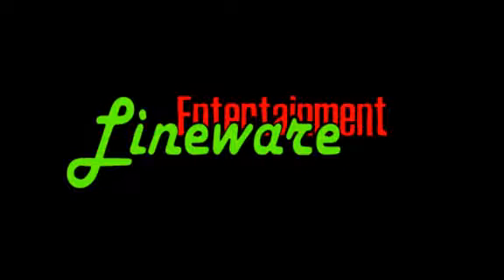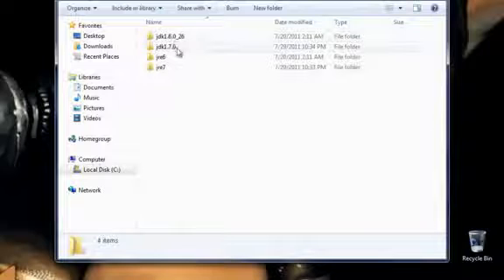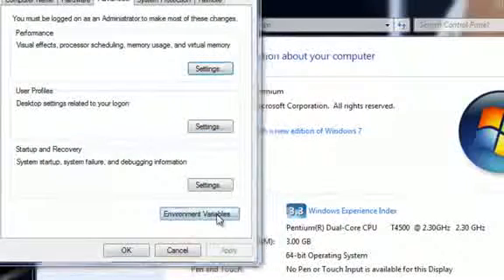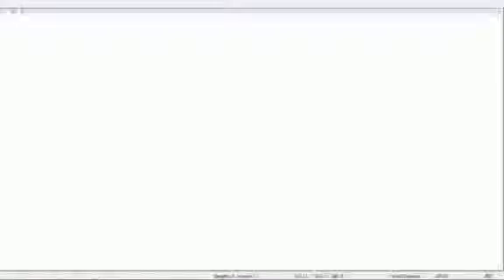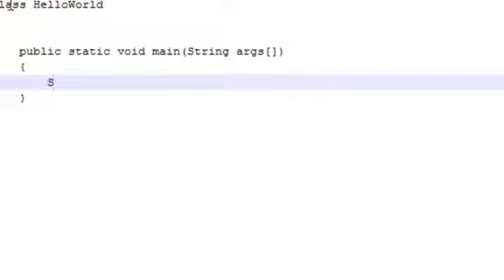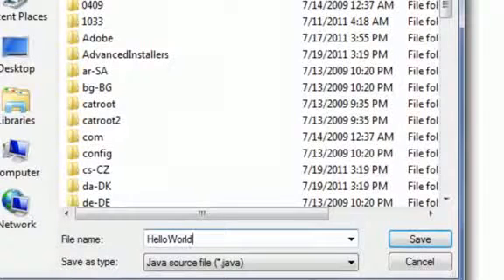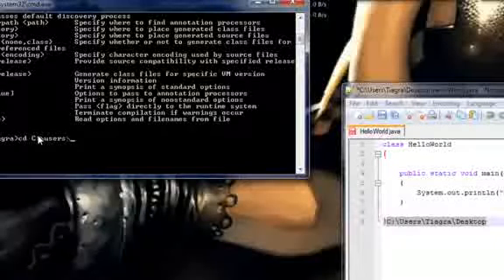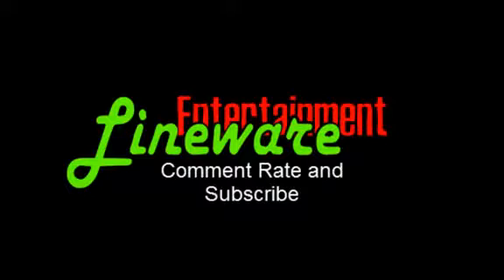JAVA Programming Tutorial Setting up JDK 7